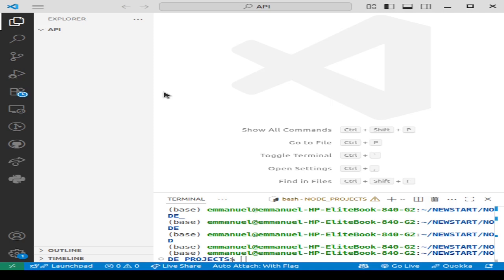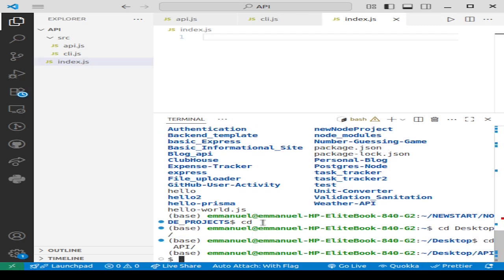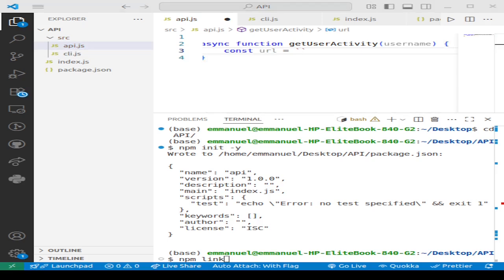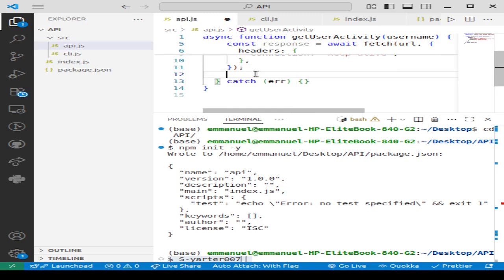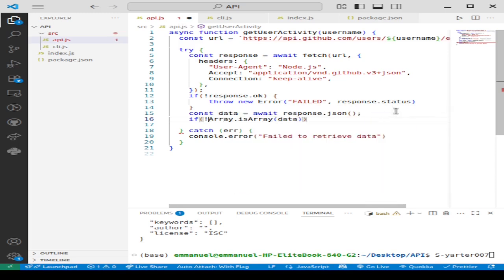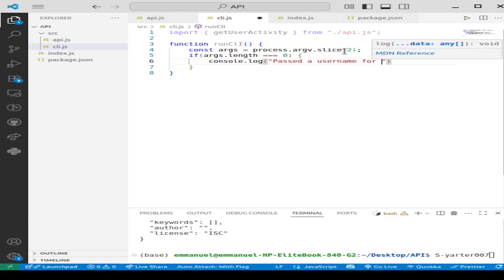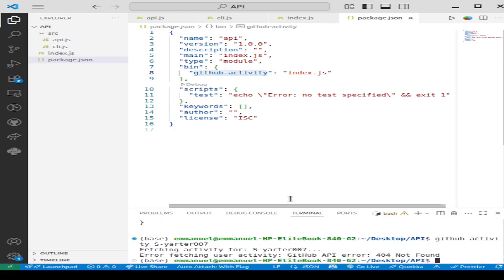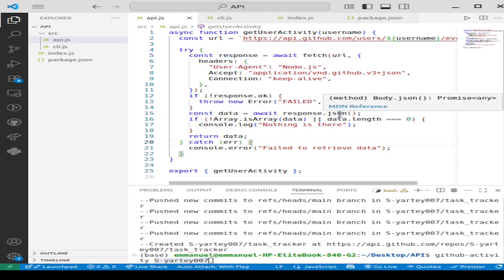Learn about APIs with practical example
In this video, we will be using the GitHub API to learn about APIs.